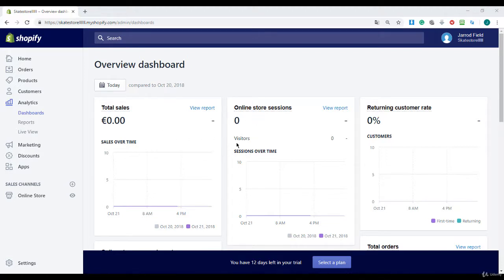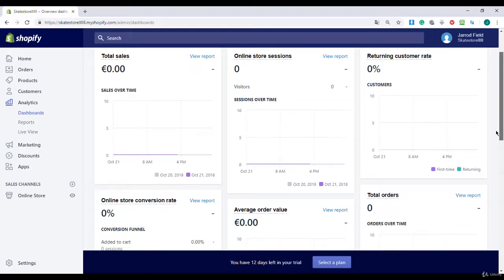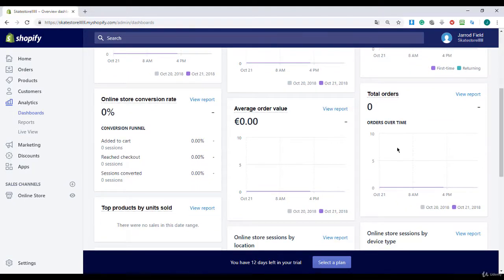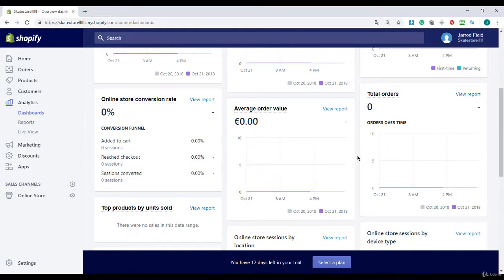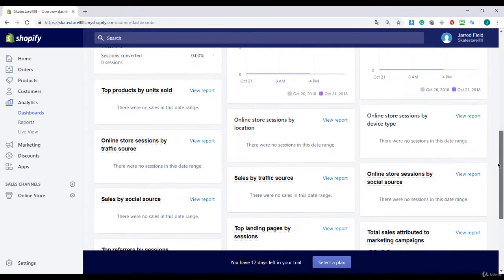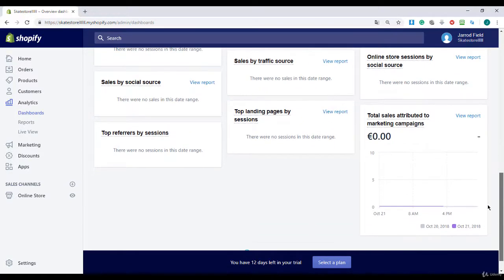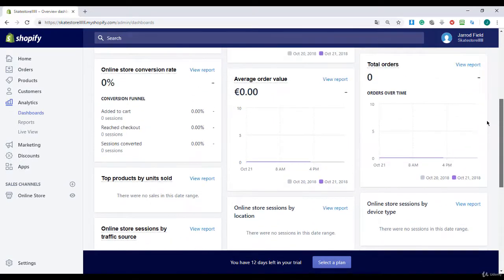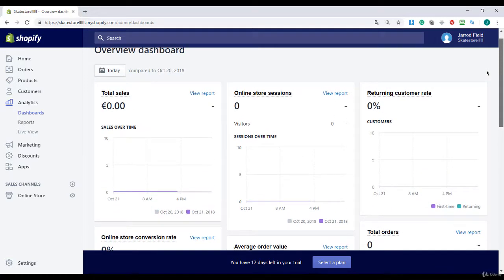Shopify - Dashboard - Analytics - Video 20 - T 1